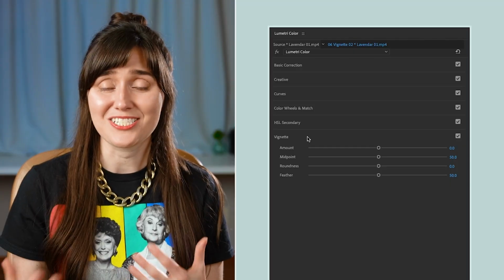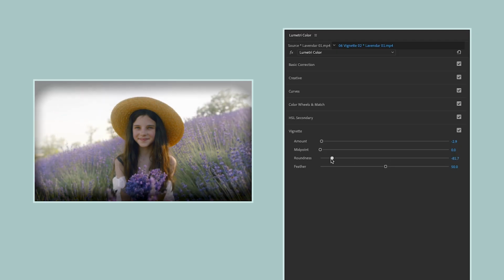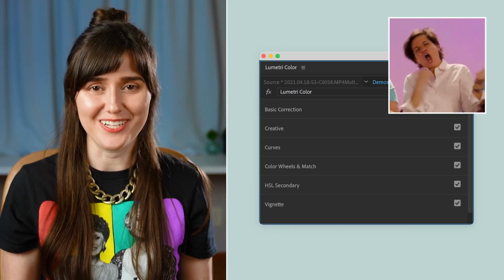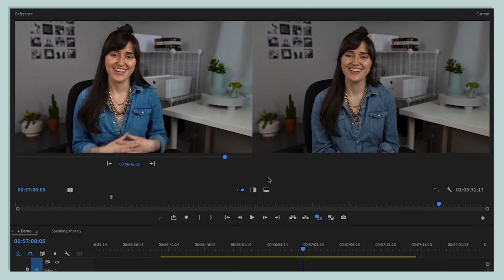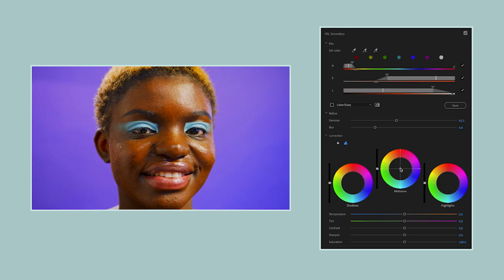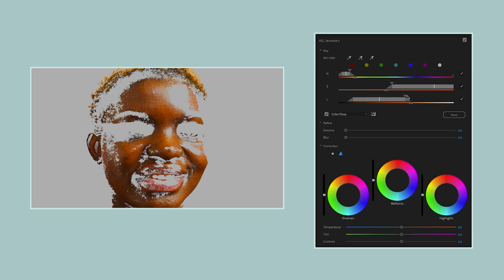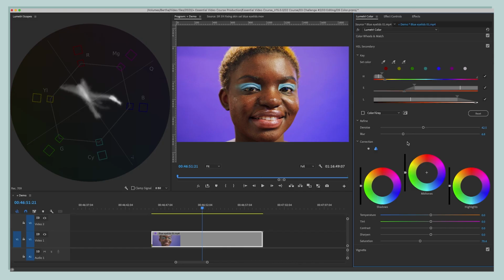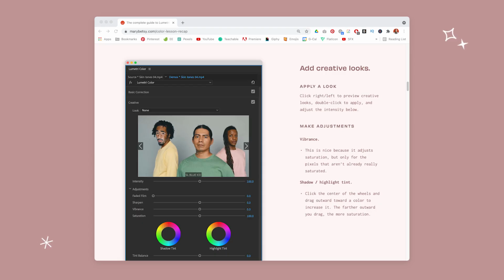Color in Premiere Pro • Part 07 • Vignette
Lesson resources

00:12 → Vignette settings
00:57 → Practice tasks